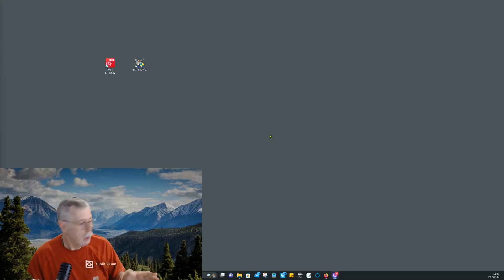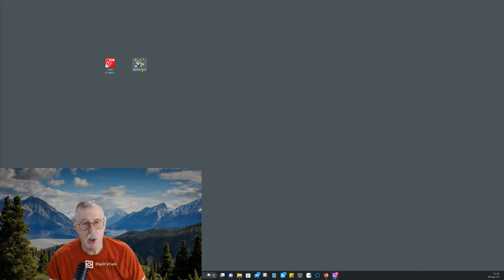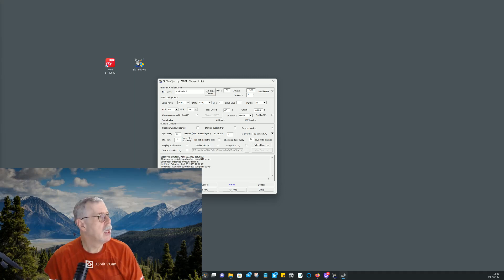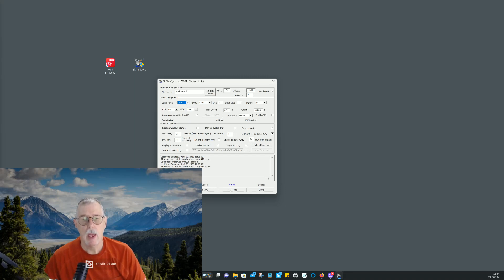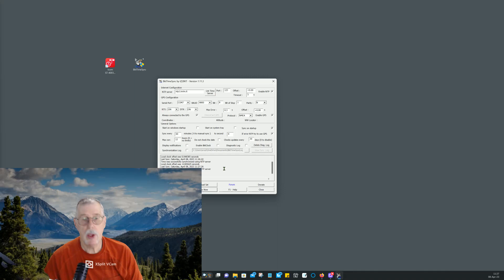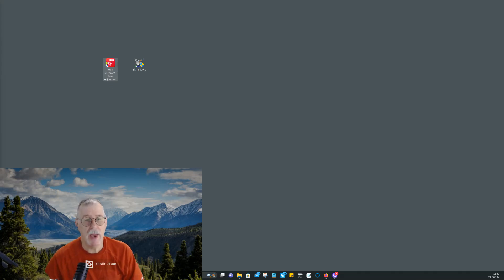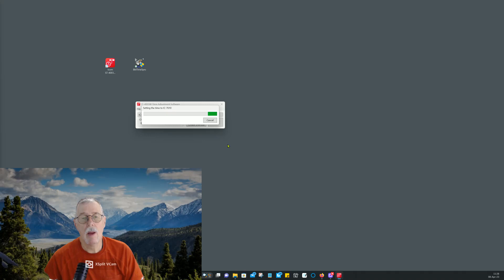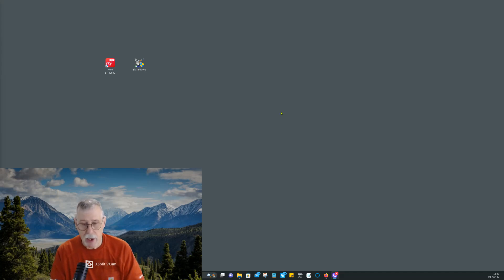GPS Time Sync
How to sync your computer GPS time when not connected to the internet and cell service is not available